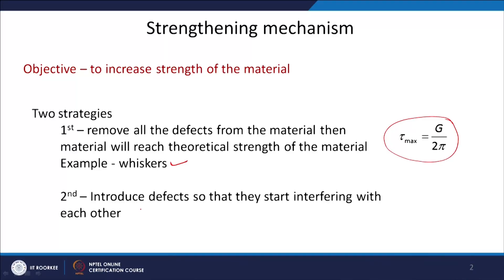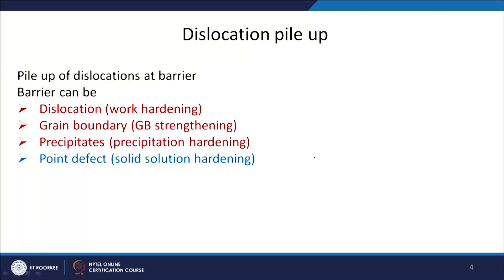Lecture 29: Strengthening mechanism 1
This lecture discusses various strengthening mechanisms such as dislocation pile up, solid solution strengthening and strain aging.